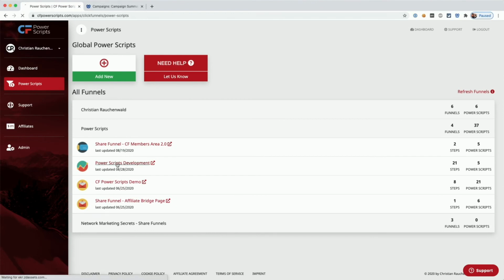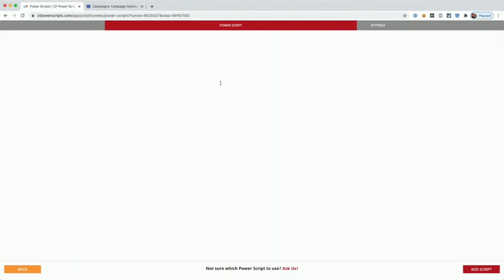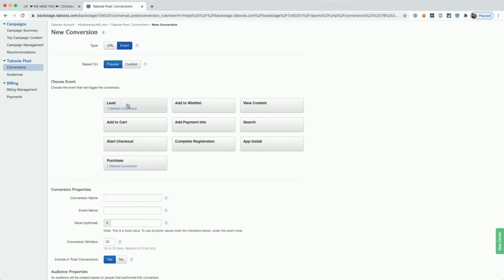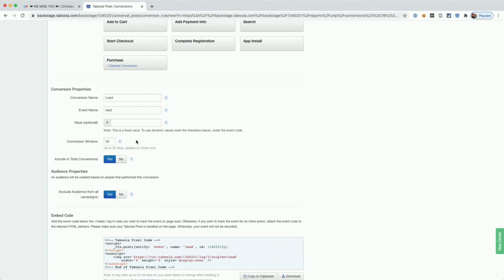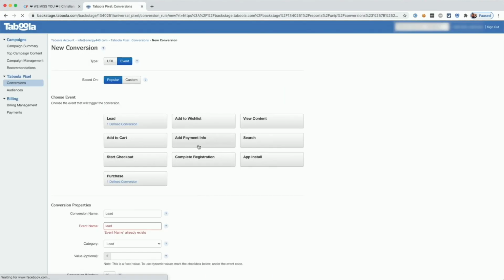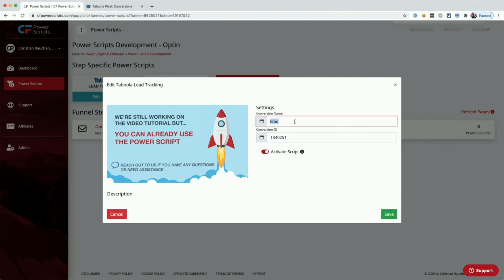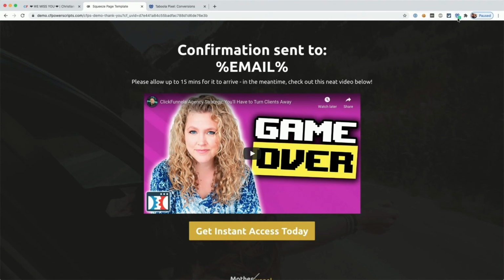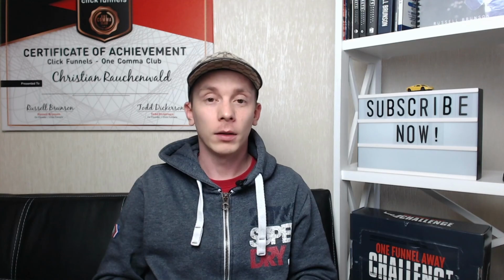ClickFunnels Tutorial: How To Add Taboola Lead Tracking in ClickFunnels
In this ClickFunnels tutorial for beginners and advanced users, I'm going to show you, how you can add Taboola Lead tracking to your funnels in ClickFunnels without adding additional custom code to your funnels, thanks to CF Power Script.

// EQUIPMENT